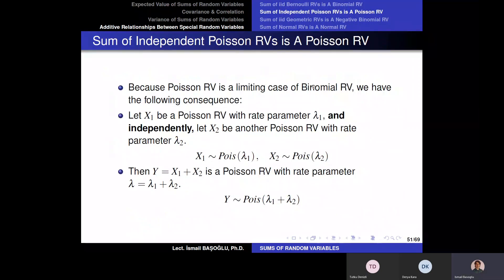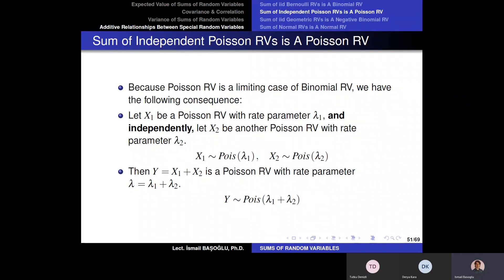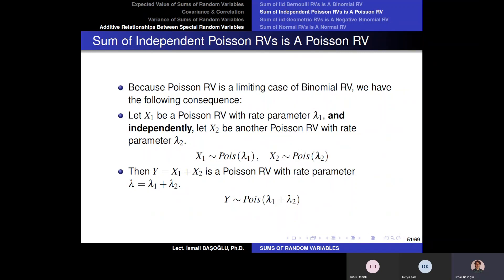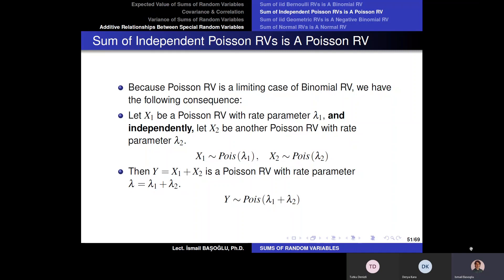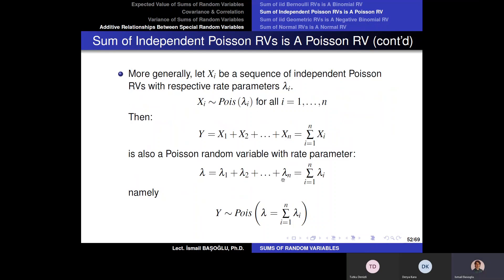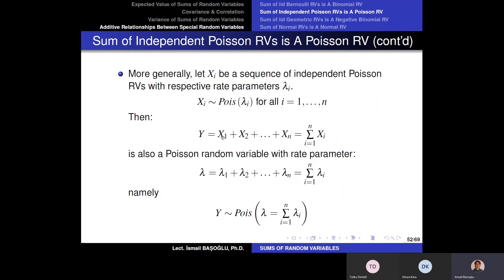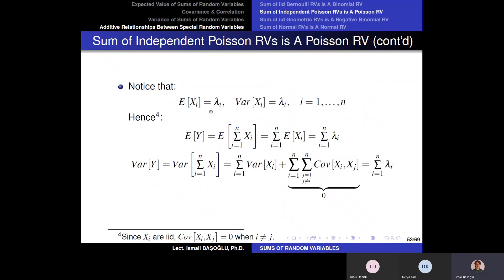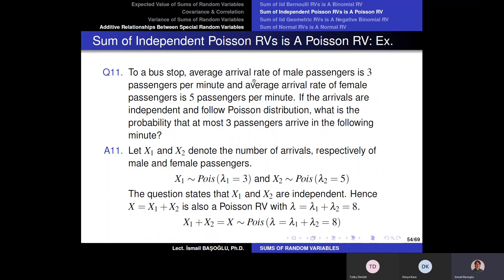Probability Theory 106 Additive Relationships Between Special Random Variables Part IV